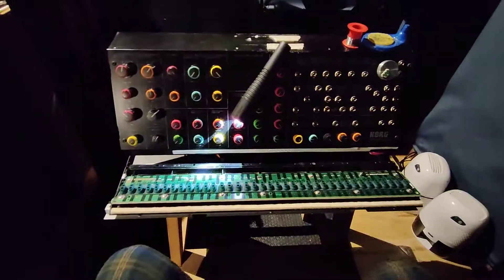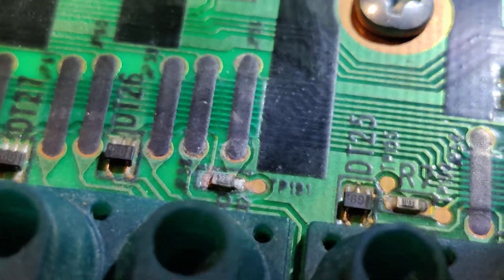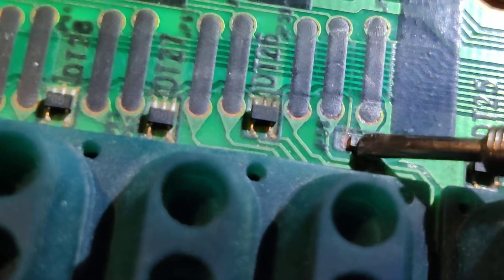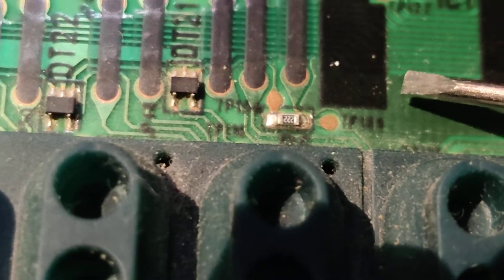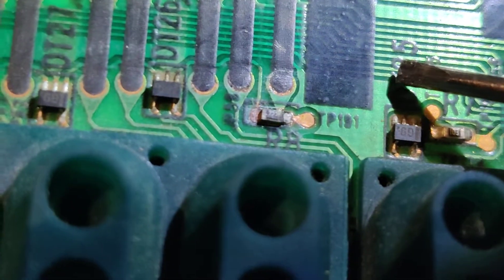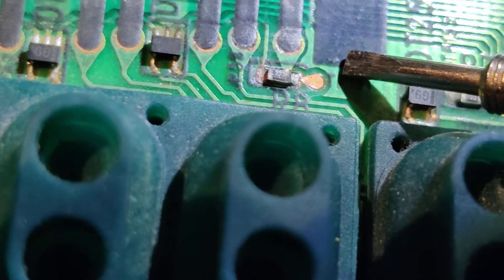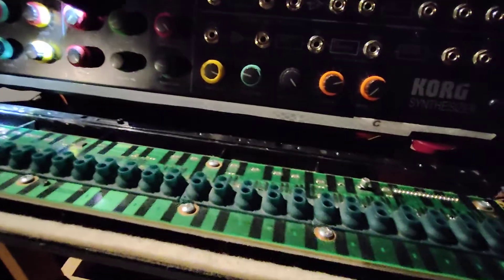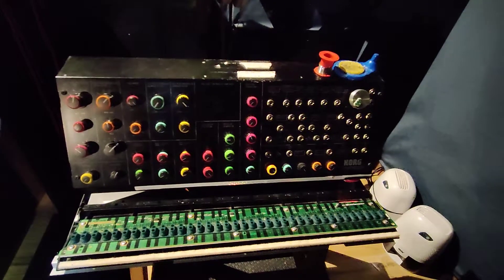MS-20 Mini Repair (Dead Keys)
User servicing is not advisable to anyone who does not know the ins and outs of circuits.
The synth had 4 dead keys right next to each other. Upon checking, it was discovered that a resistor burnt out and left some black gunk around it too. Replacing the 222 SMD resistor is a difficult task when you dont have a hot air solder. For now i tried to solder it myself but the resistor is blown and wont work even if i reconnect using new solder paste.